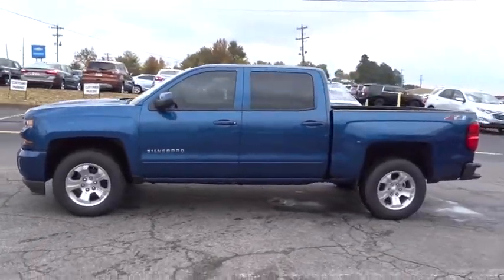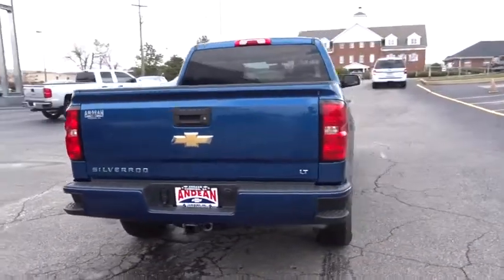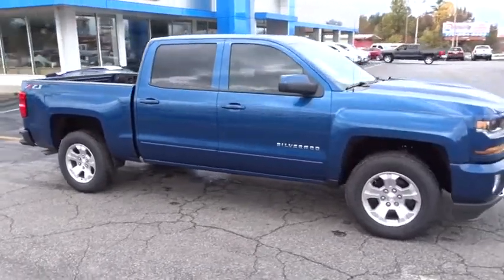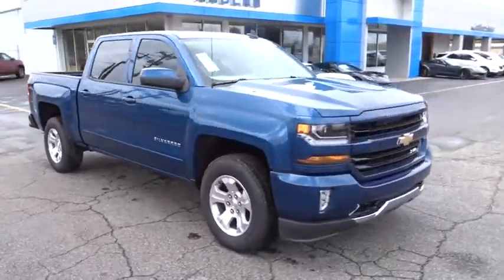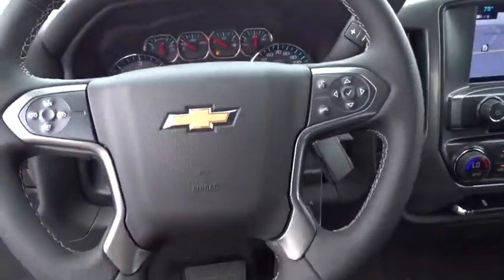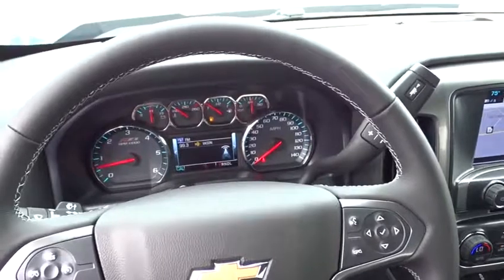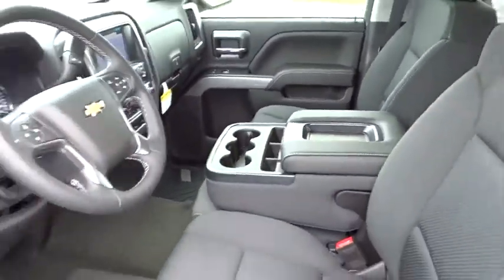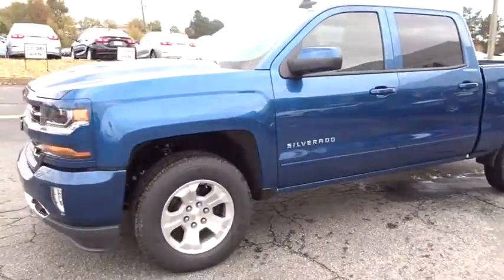2018 Chevrolet Silverado 1500 Cumming, Alpharetta, Canton, Dawsonville, Johns Creek, GA 180179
2018 Chevrolet Silverado 1500 LT - Stock#: 180179 - VIN#: 3GCUKREC6JG147116

Andean Chevrolet
527 Atlanta Rd